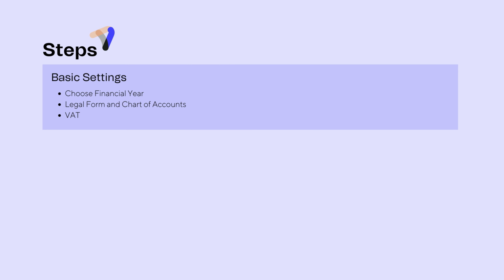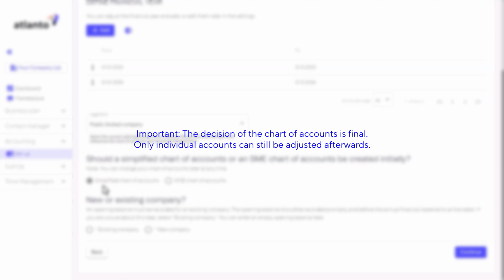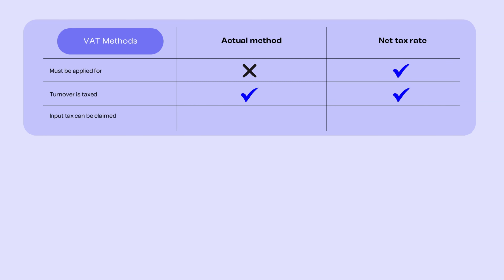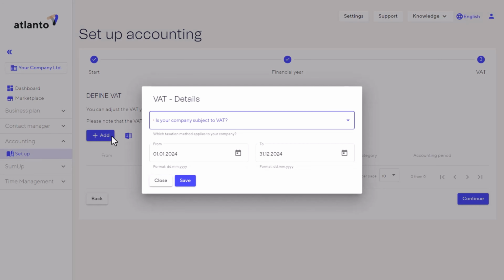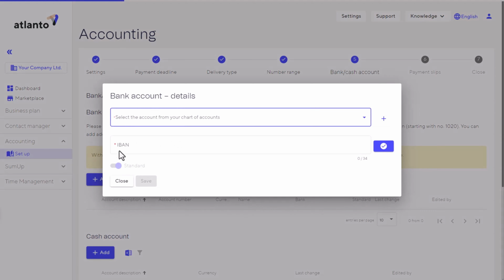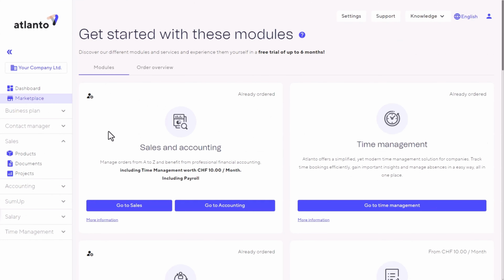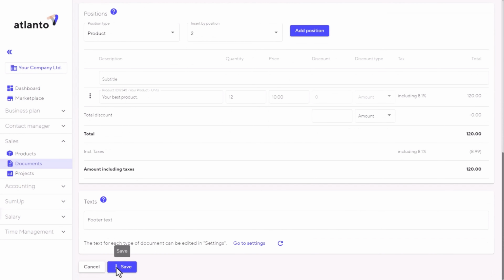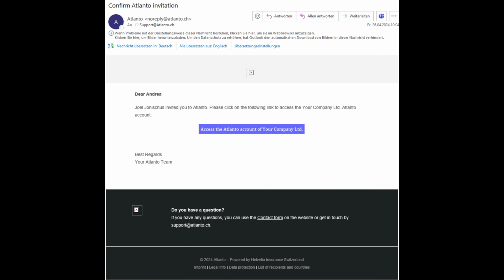Set up Sales and Accounting in Atlanto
In this video you will learn everything about setting up the Sales and Accounting module in Atlanto.